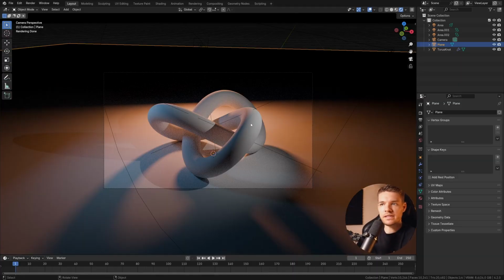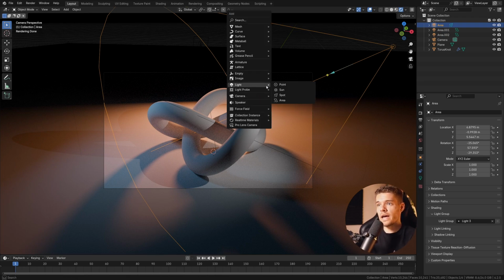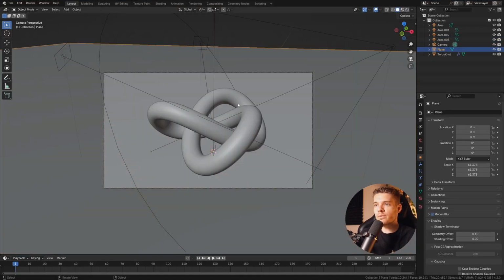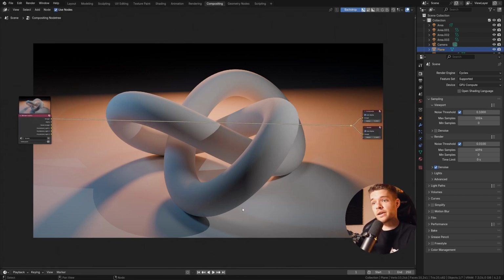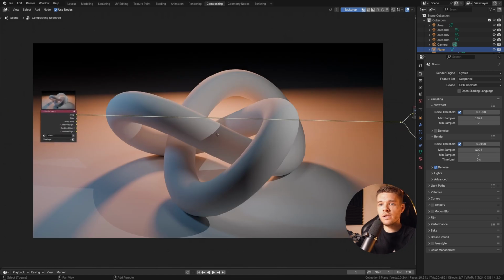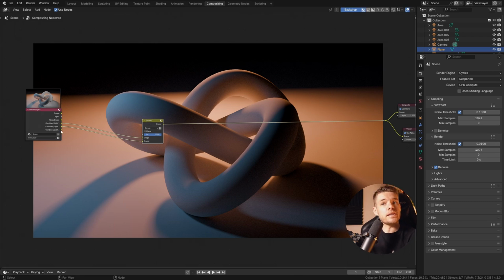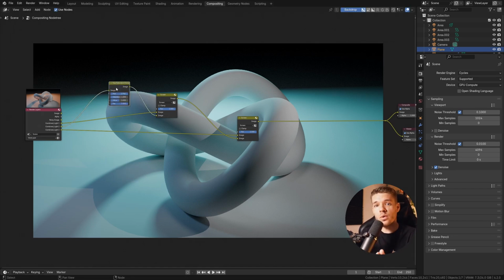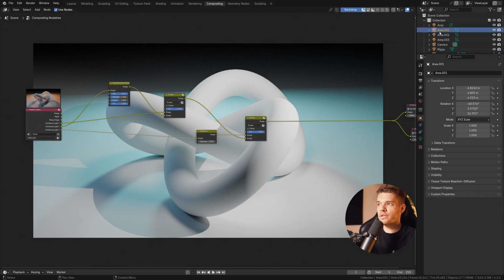FO L C02L07 LightGroups